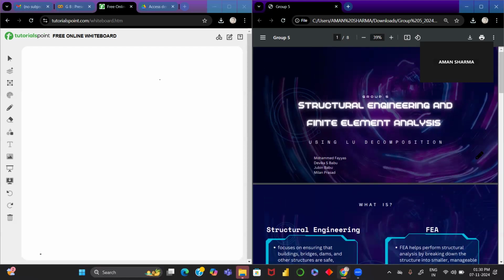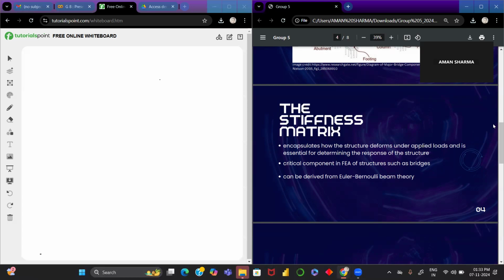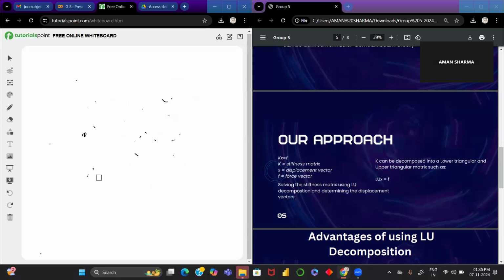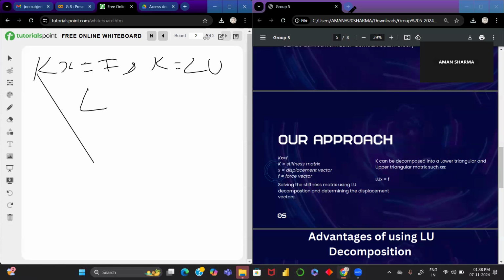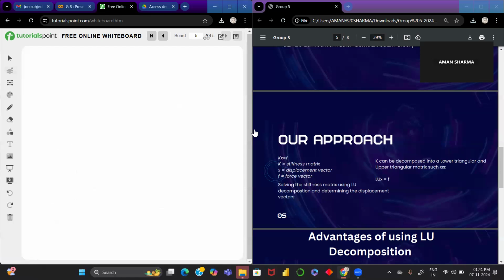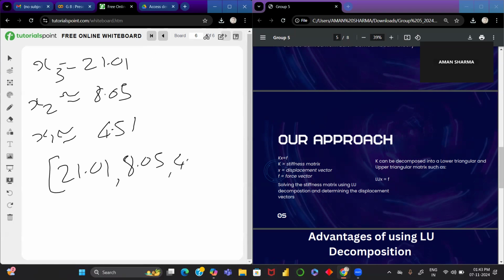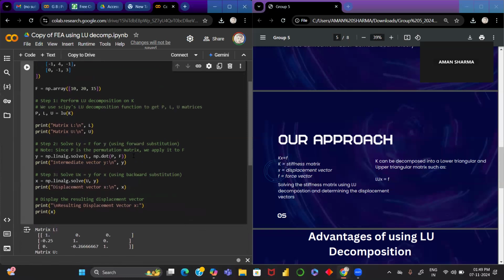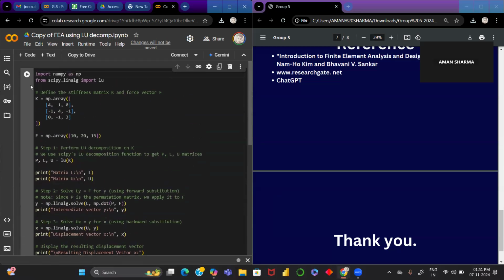Student talk LU decomposition